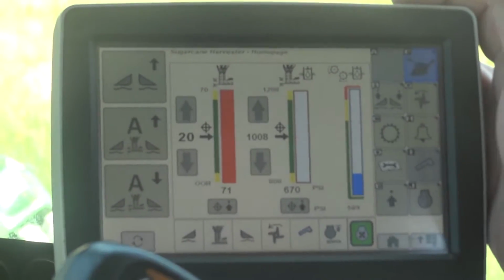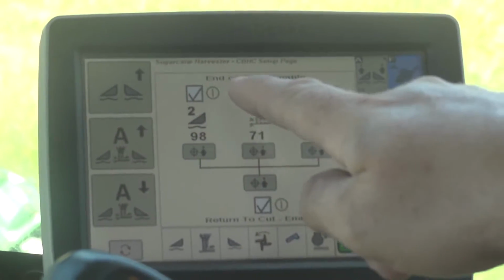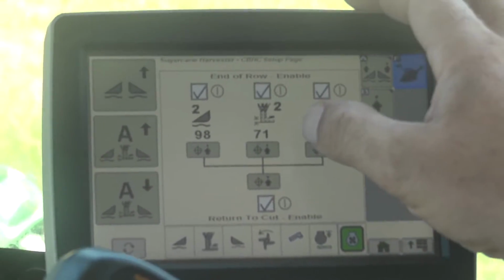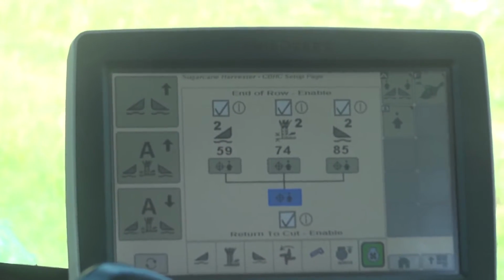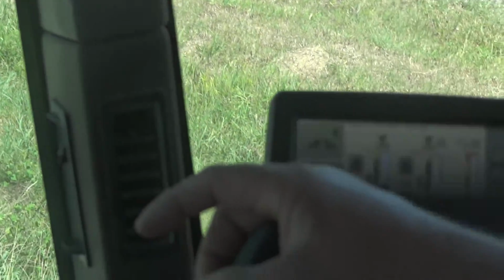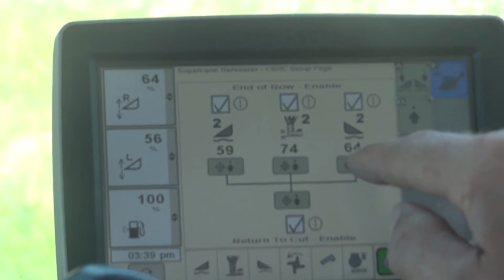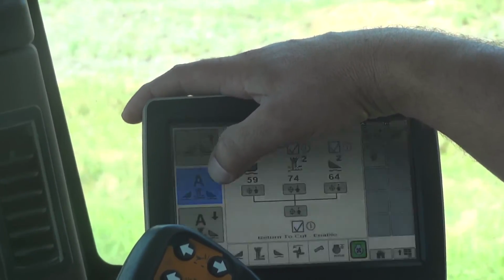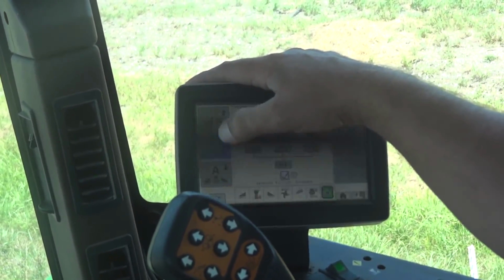End of Row Setup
This videos walks the user through the setup and adjustment of the End of Row feature on the 3520 sugarcane harvester.